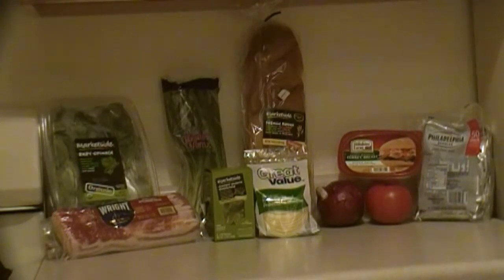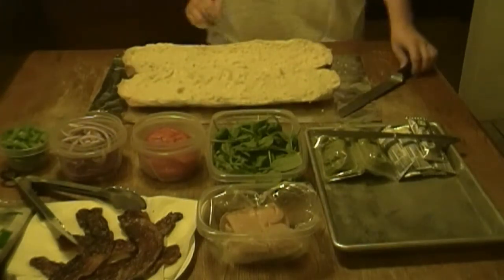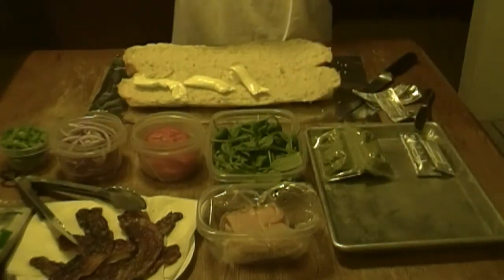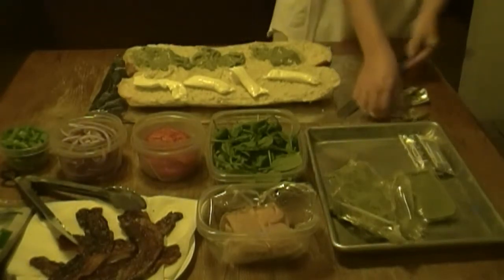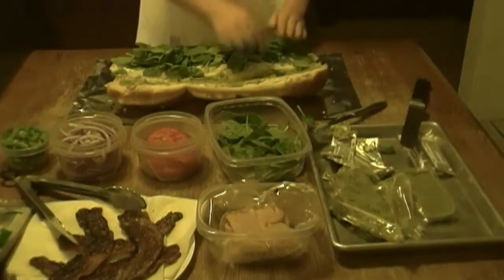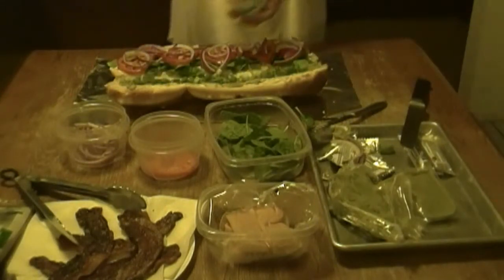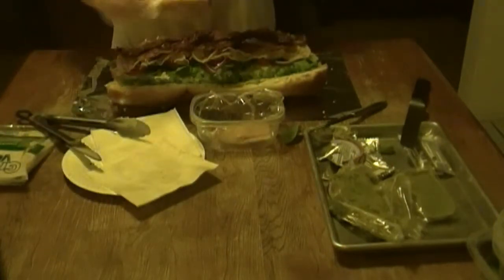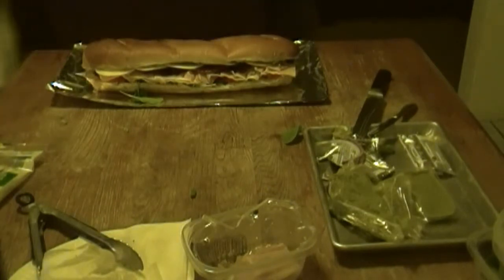Best Dang Sub Sandwich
If you DON'T like to count calories then this sandwich is for you. Mmmmm!!! It's the best dang sub sandwich in town!